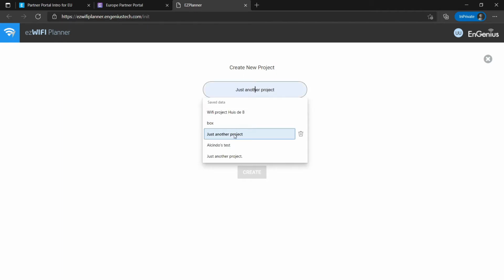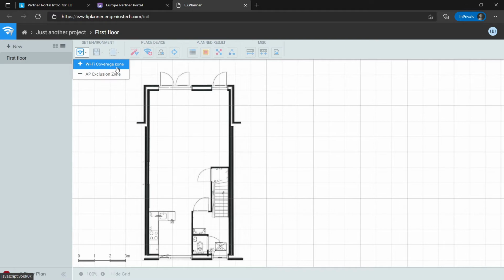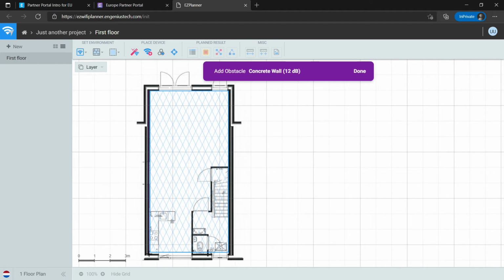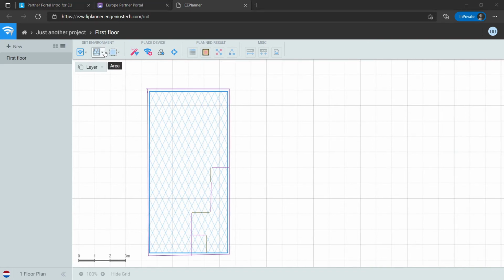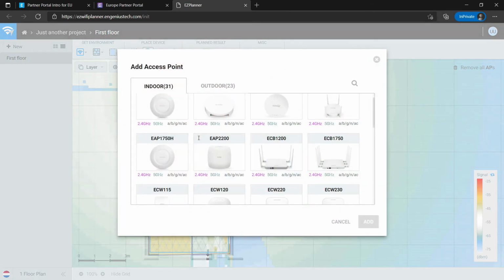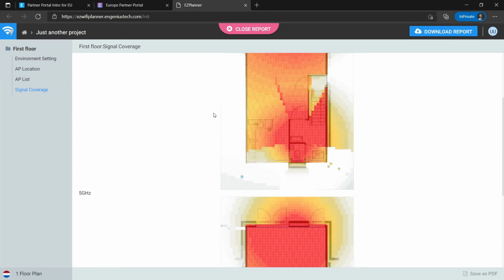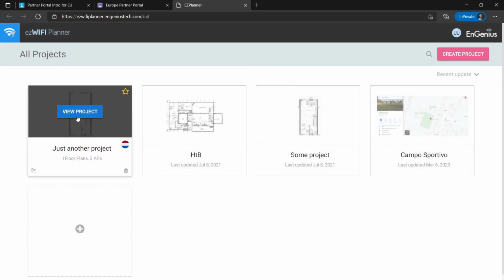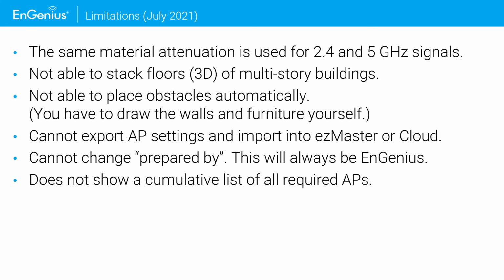Learn how to use the intuitive EnGenius ezWiFi Planner software tool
EnGenius offers an intuitive web-based ezWiFi Planner tool to help partners get familiar with EnGenius Wi-Fi technologies and solutions and the ability to deploy and sell EnGenius solutions.

‣ Enjoy the benefits of being an EnGenius Partner and gain access to the FREE ezWiFi Planner tool by joining our Partner Portal